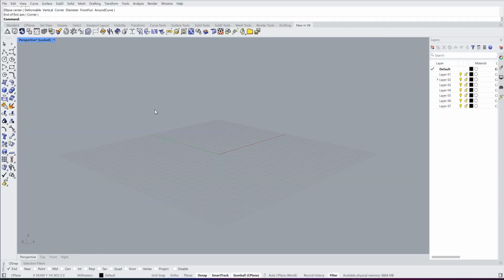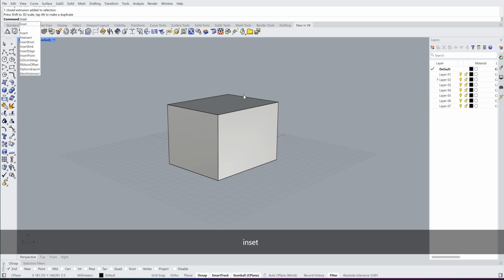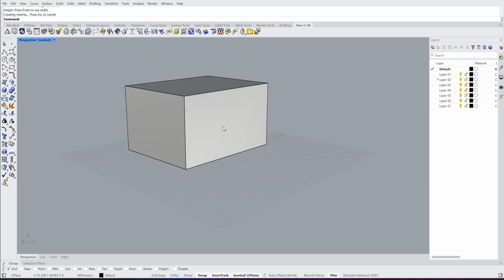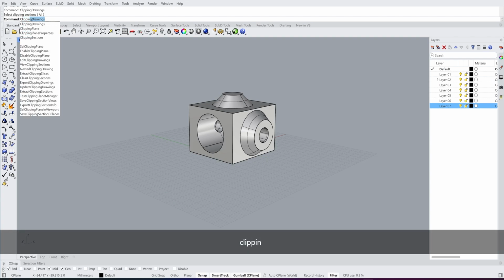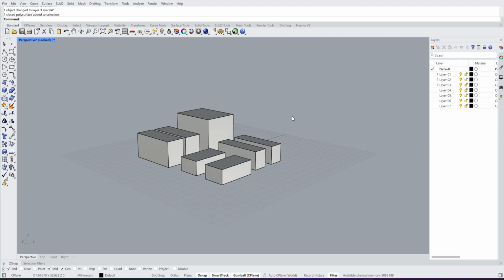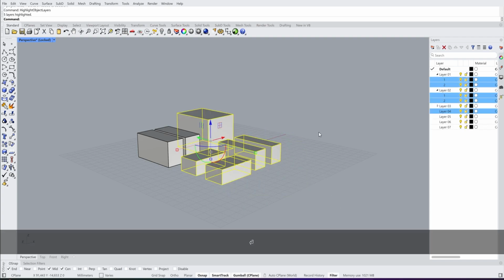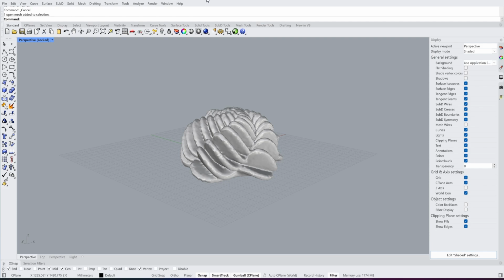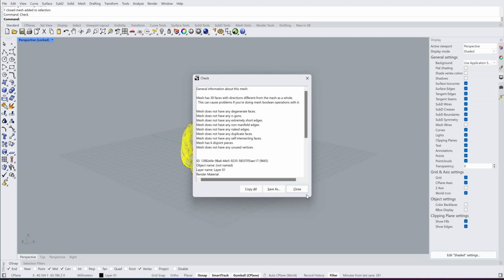8 new features of Rhino 8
Rhino 8 has finally been released. In this video, we highlight the 8 most important features it brings to the table

You can support our activity by purchasing our codes and models from the market. Thanks to everyone supporting us!

0:00 Intro
0:32 Gumball
1:29 Inset
2:13 AutoAlignCPlane
3:00 SplitRefitSurface
3:55 ClippingDrawing
4:51 HighlightLayer
5:36 PushPull
6:58 ShrinkWrap
8:09 Parametric design market